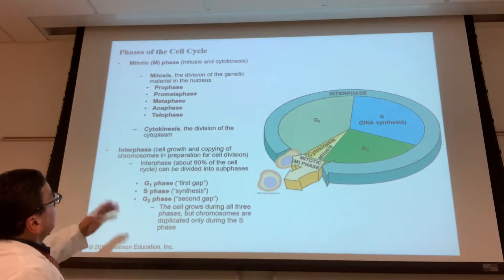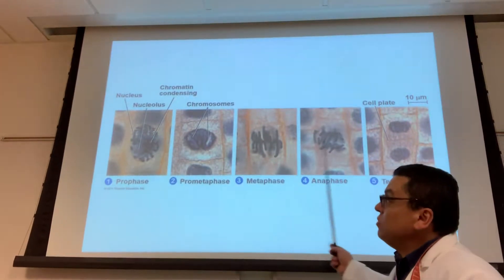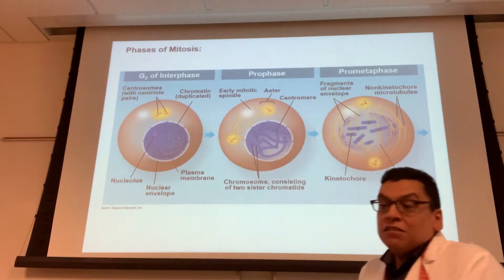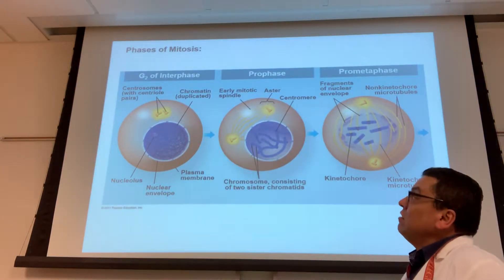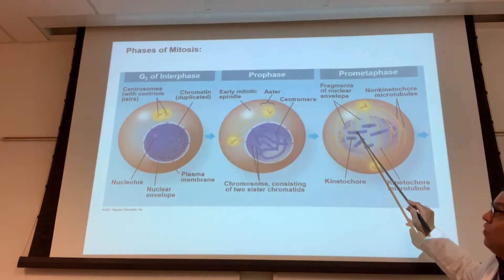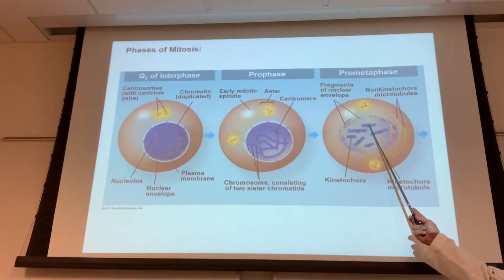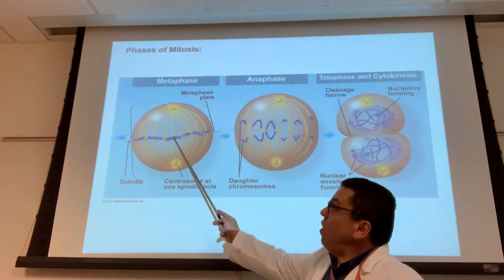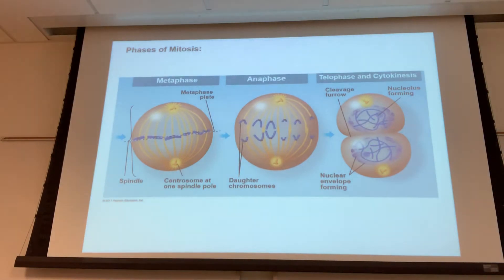Yasser Saad-Mitosis and Cytokinesis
Mitosis and Cytokinesis